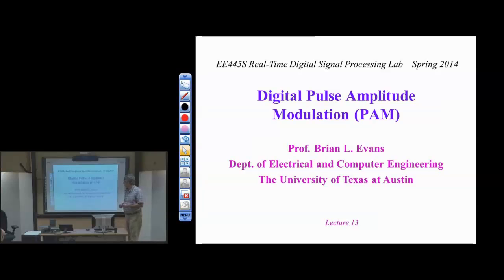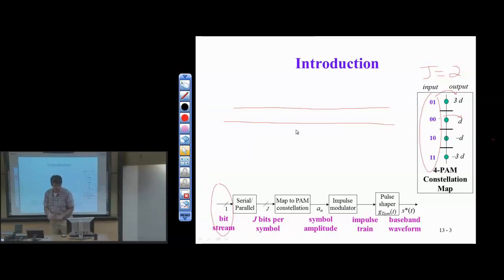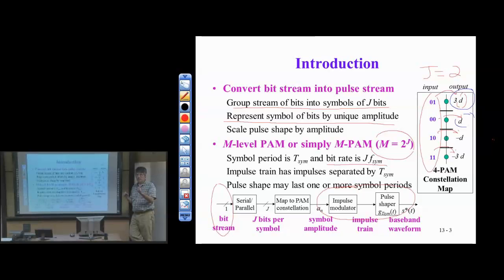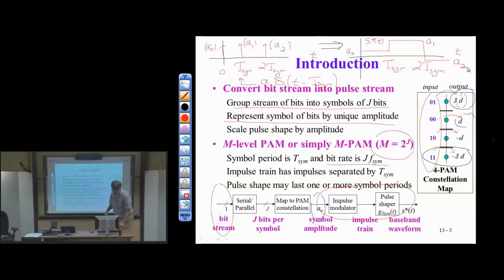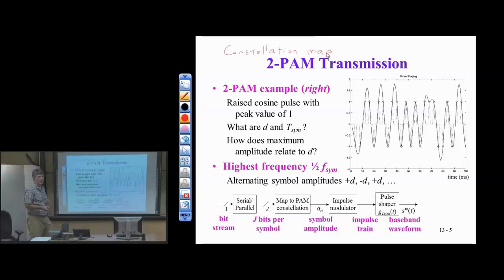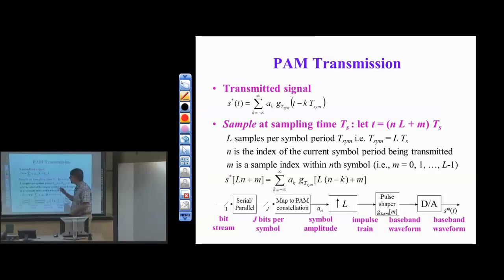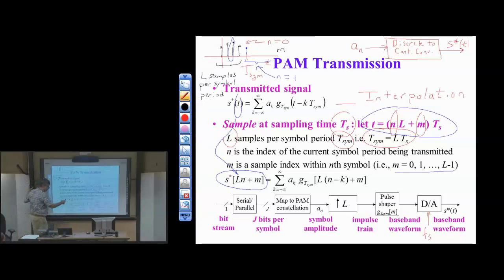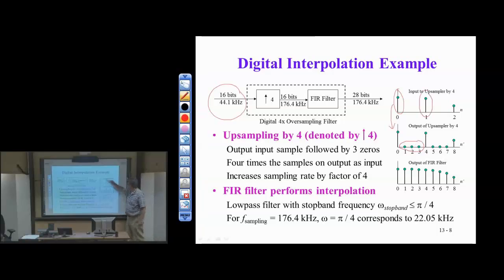Real-Time DSP Lab: Digital Pulse Amplitude Modulation Part 1 (Lecture 13)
Lecture #13 Part 1 introduces baseband digital pulse amplitude modulation transmission, including constellation mapping, upsampling and pulse shaping.